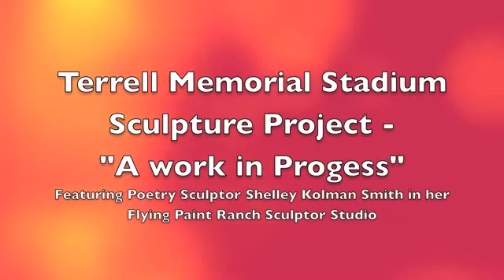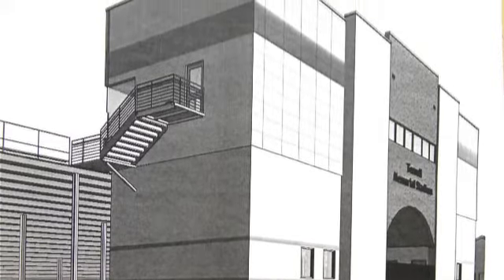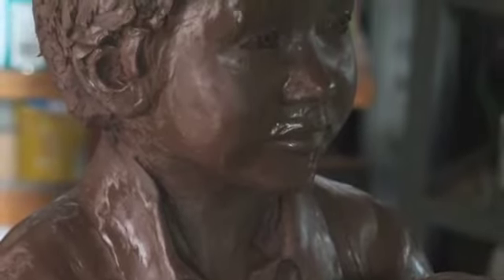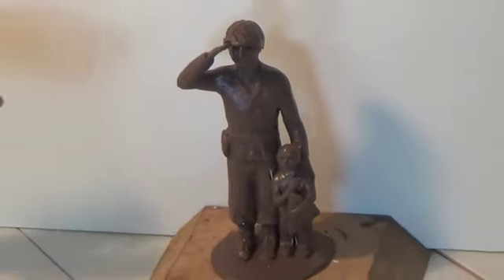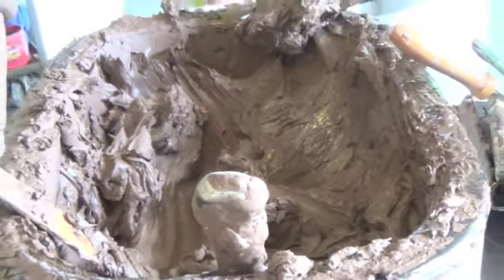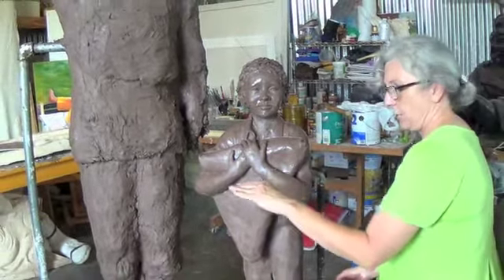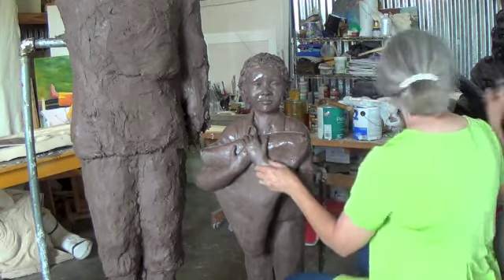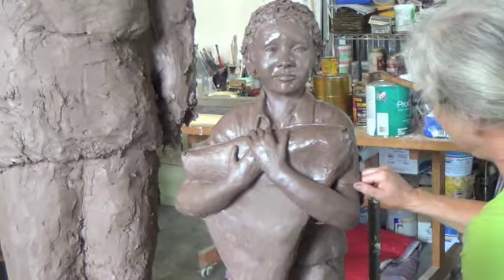Bronze Sculpture for Terrell Memorial Stadium - A Work in Progress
Artist and sculptor  Shelley Kolman Smith shares the process of transforming a raw idea into what will become the artistic focal point for the main entrance to the renovated Terrell Memorial Stadium - a work in bronze. She  has agreed to let The Terrell Tribune follow the journey of her work in progress as it progresses in coming weeks. The concept is to honor the nation's warriors, who have placed their lives on the line to protect the innocent.